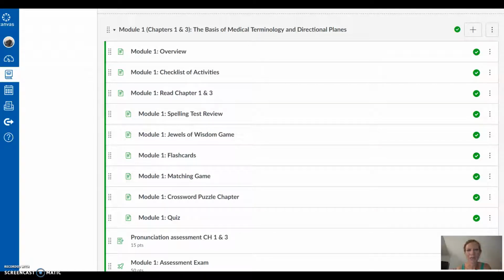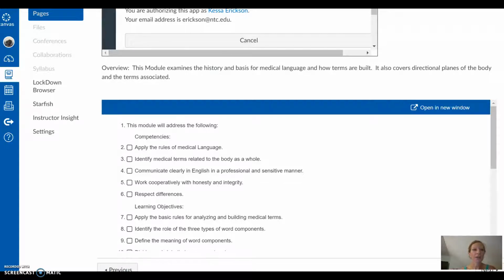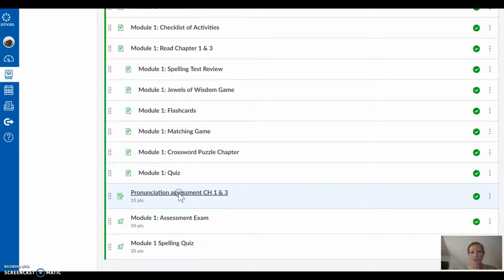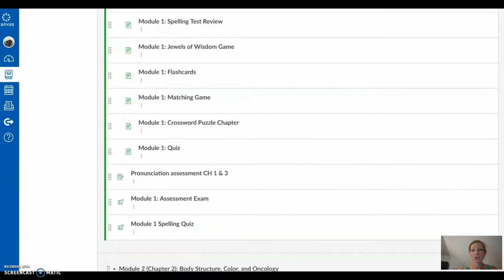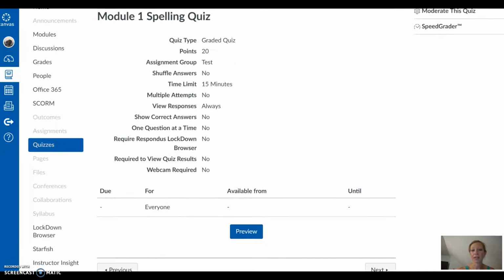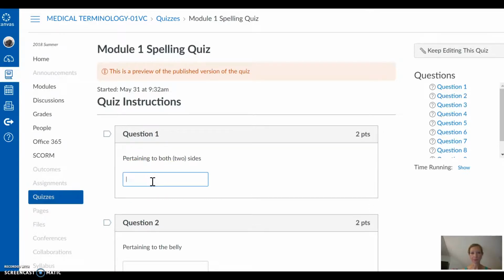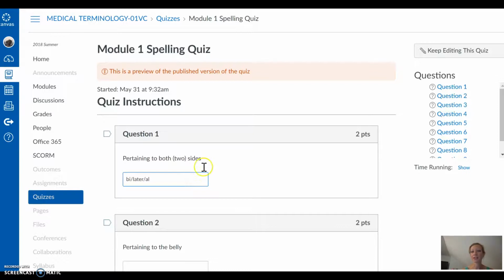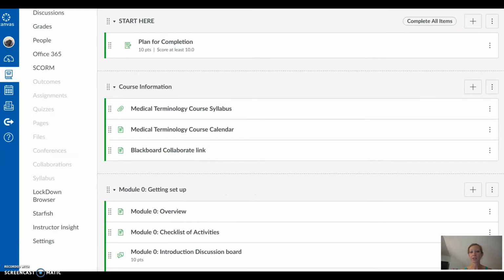Module 1 overview VC